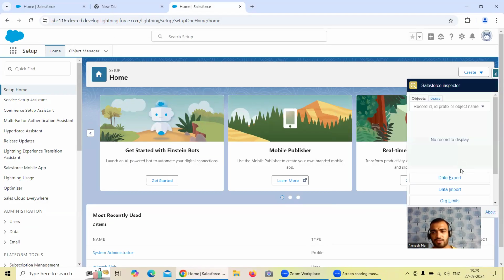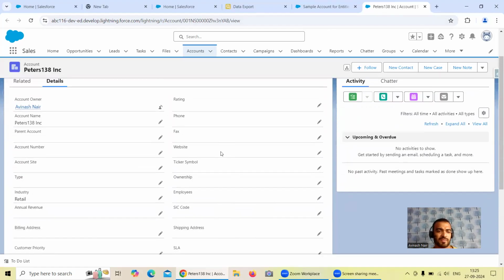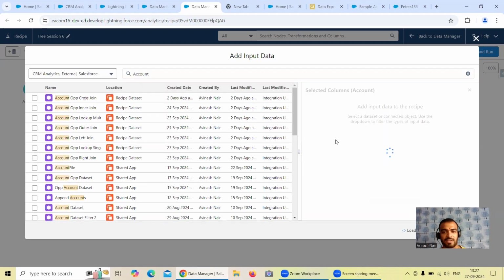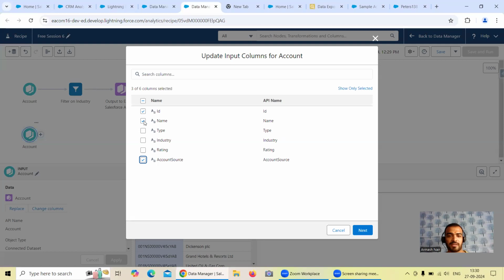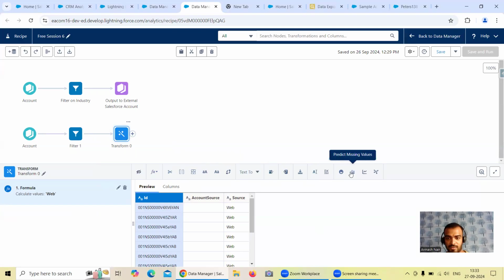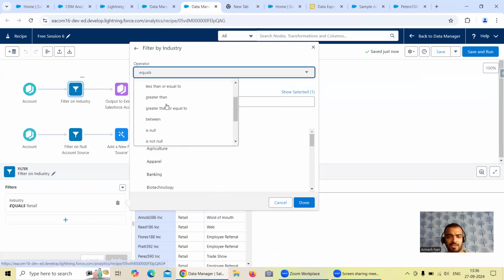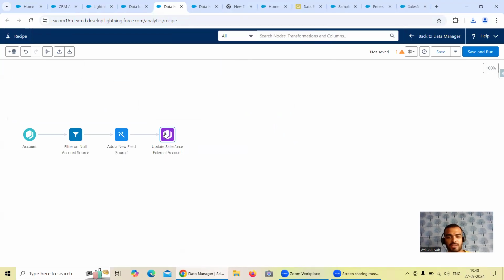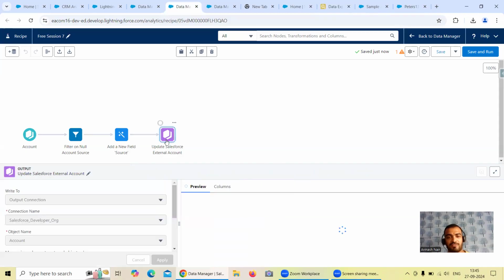𝙐𝙥𝙙𝙖𝙩𝙞𝙣𝙜 𝙍𝙚𝙘𝙤𝙧𝙙𝙨 of 𝓢𝓪𝓵𝓮𝓼𝓯𝓸𝓻𝓬𝓮 𝓔𝔁𝓽𝓮𝓻𝓷𝓪𝓵 𝓐𝓬𝓬𝓸𝓾𝓷𝓽 𝓸𝓫𝓳𝓮𝓬𝓽 via 𝑺𝒂𝒍𝒆𝒔𝒇𝒐𝒓𝒄𝒆 𝑪𝑹𝑴 𝑨𝒏𝒂𝒍𝒚𝒕𝒊𝒄𝒔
In this video, we will understand how to update External Salesforce Account records with the help of 𝑶𝒖𝒕𝒑𝒖𝒕 𝑪𝒐𝒏𝒏𝒆𝒄𝒕𝒊𝒐𝒏. In this video, I have updated the records to ᴇxᴛᴇʀɴᴀʟ sᴀʟᴇsꜰᴏʀᴄᴇ ᴅᴇᴠᴇʟᴏᴘᴇʀ ᴏʀɢ.